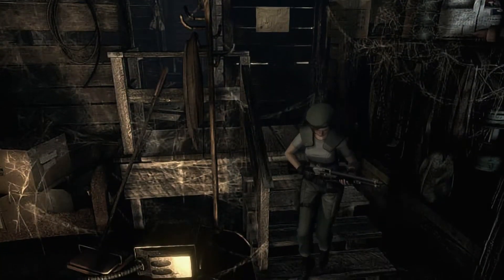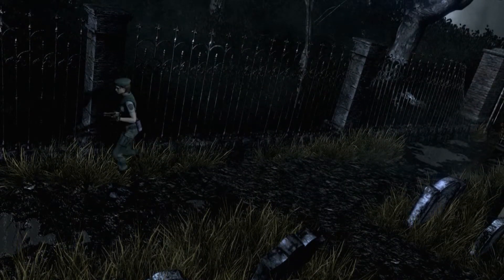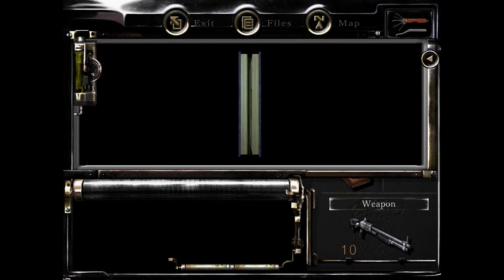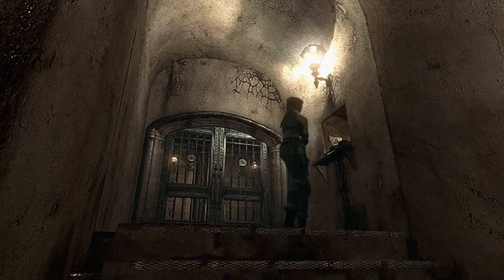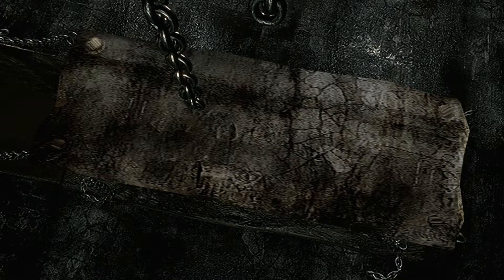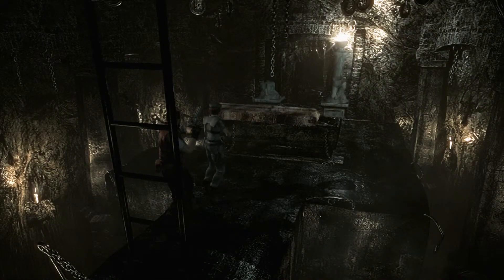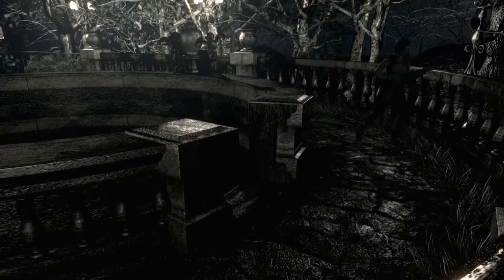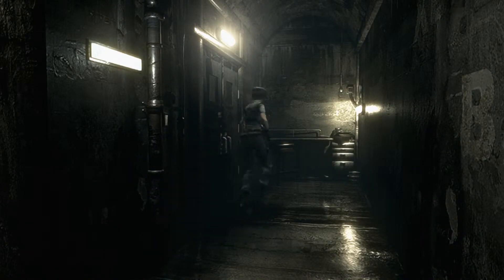Let's Play: Resident Evil Remastered [Part 12: Enter the Crypt]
Time to end Lisa once and for all!